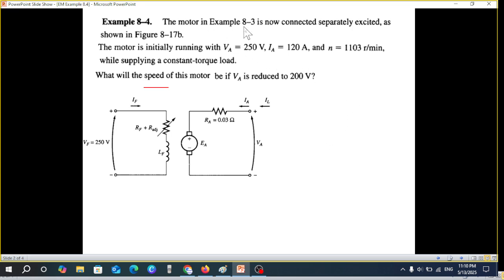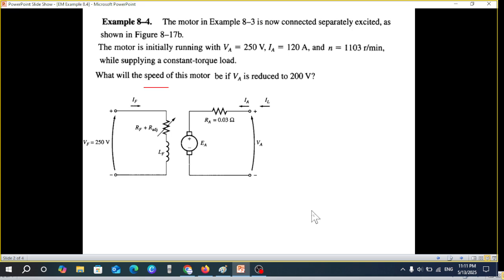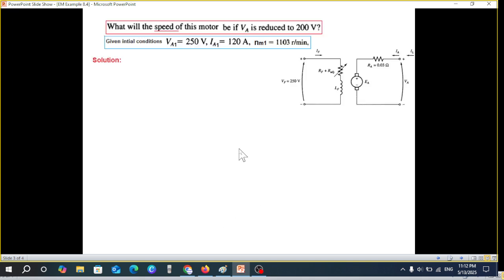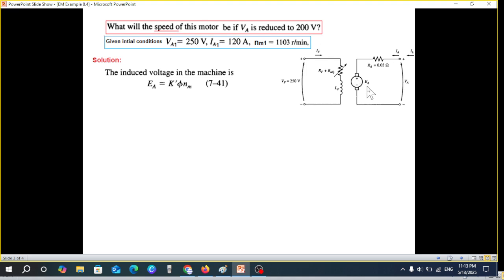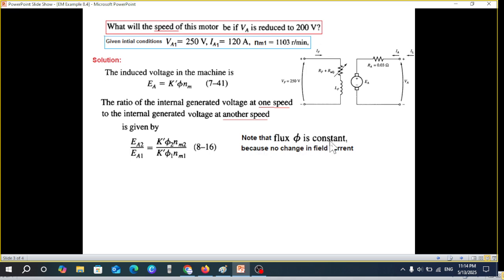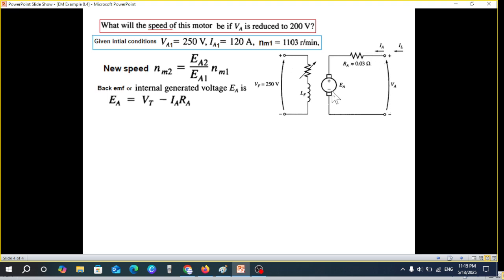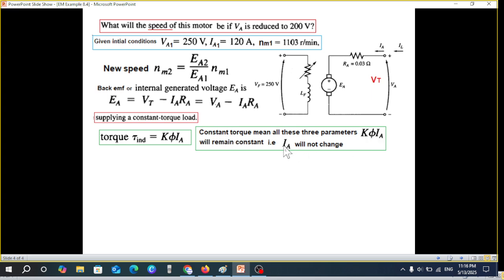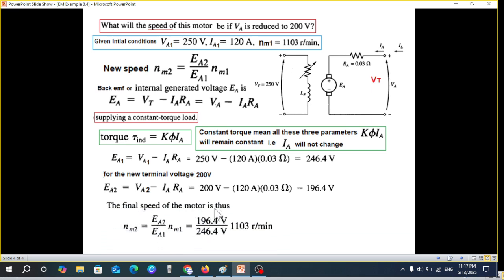(E)EM Ex 8.4 || DC Motor -Separately Exited r || Calculate Speed When Terminal Voltage is Reduced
(English) (Ch-8)(5ed) Example 8.4 || Separately Exited DC Motor || Find Speed When Terminal Voltage is Reduced.
In this video, we explore Example 8.4, focusing on how to calculate the new speed of a separately exited DC motor when the terminal voltage is reduced. Understanding the relationship between terminal voltage and motor speed is crucial for applications in electrical engineering and automation. We will guide you through the calculation process step-by-step, providing clear explanations and practical examples to enhance your understanding. Whether you're preparing for exams or looking to solidify your knowledge, this video is packed with valuable insights.